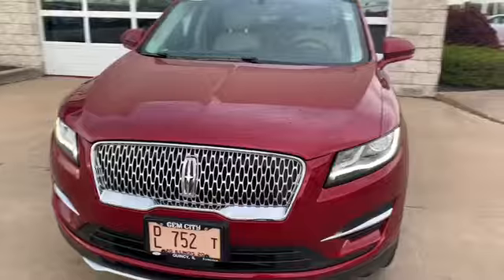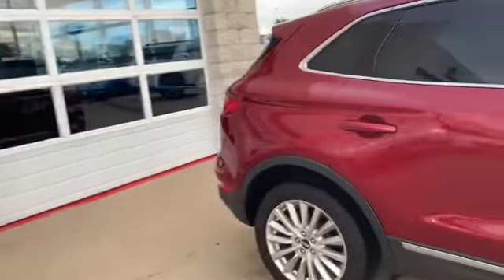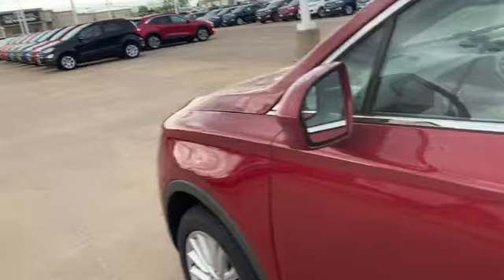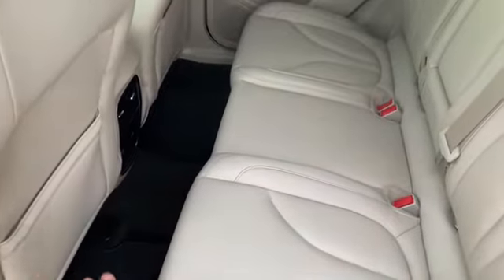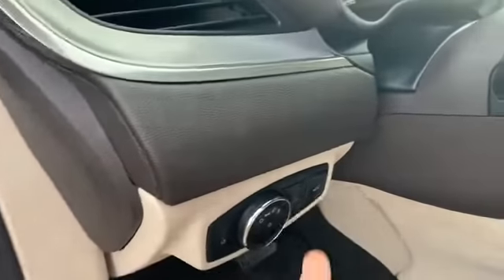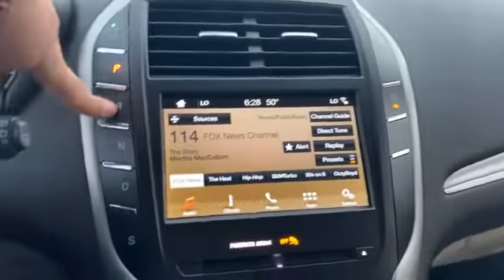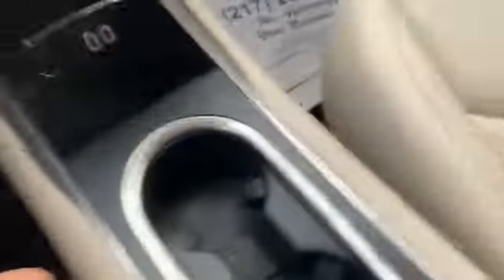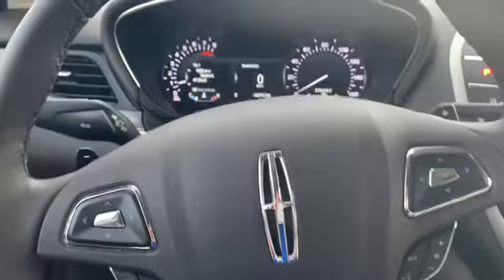2019 Lincoln MKC AWD 2.0L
2019 Lincoln MKC AWD
LOCAL ONE OWNER TRADE ! ... 25 MPG ! ... 4WD ! ... HEATED FRONT SEATS with DRIVER MEMORY ! ... POWER LIFTGATE ! ... LINCOLN CONNECT 4G MODEM with WIFI CAPABILITY ! ... PUSH BUTTON START and SHIFT ! ... REAR CAMERA ! ... REMOTE START ! ... REVERSE SENSING SYSTEM ! ... SIRIUS and SYNC 3 ! ... ASE CERTIFIED INSPECTION ! ... FACTORY WARRANTY ! ...